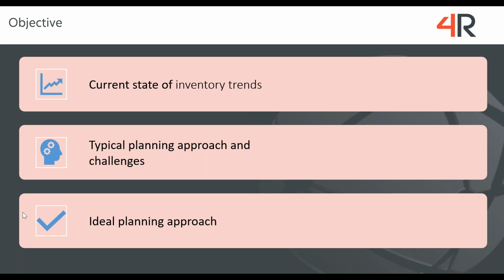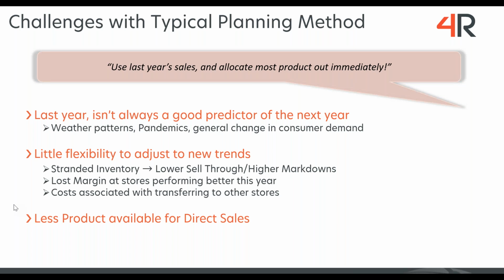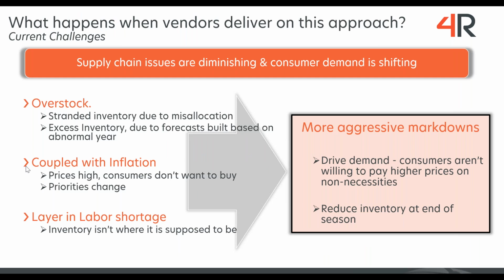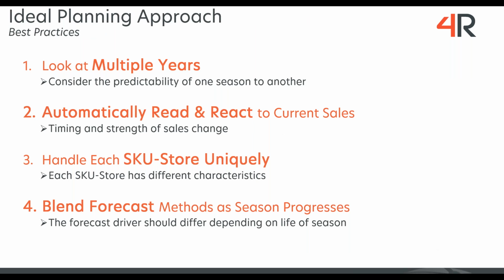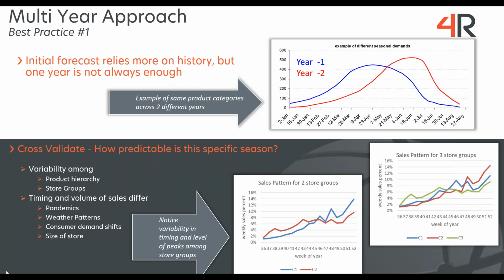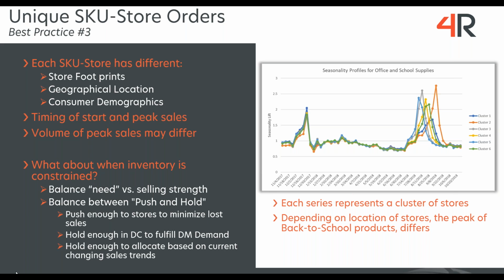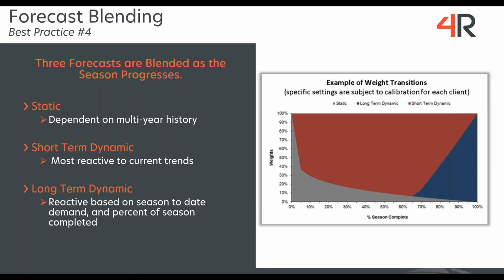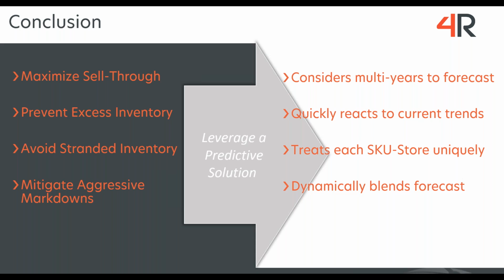Intelligent Inventory Optimization Best Practices: Allocation Planning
The summer represents a relaxing time for many, but for retailers, it’s a busy time as many are in the middle of planning for the upcoming back-to-school and holiday seasons. Seasonal inventory forecasting and allocation planning are challenges for retailers because the product lifecycle is short and fast.

Experts at 4R share allocation best practices and help retailers reframe their approach to positioning seasonal inventory; in order to maximize revenue by reducing stranded inventory and the need for markdowns.